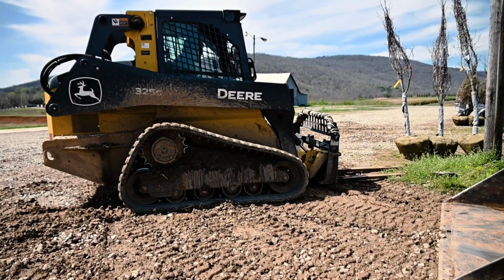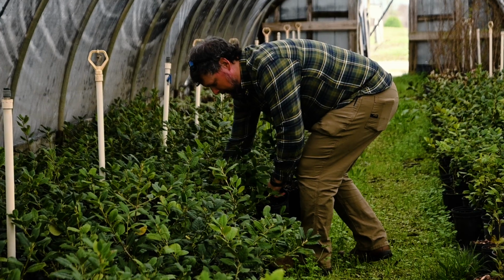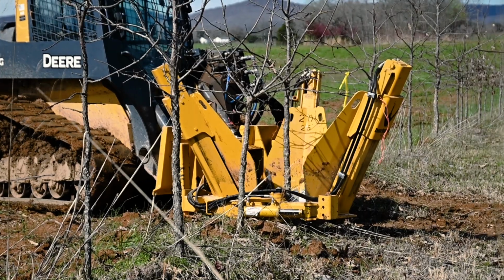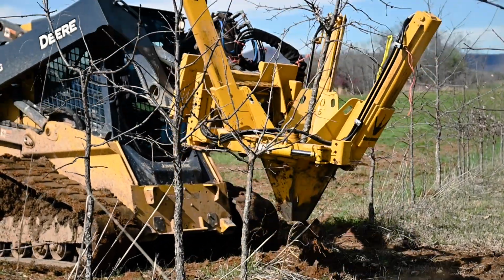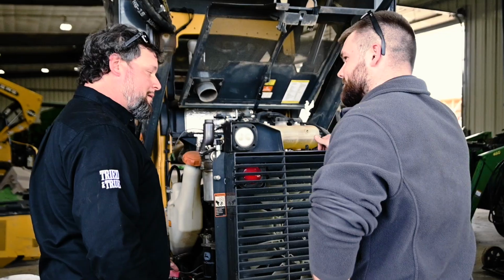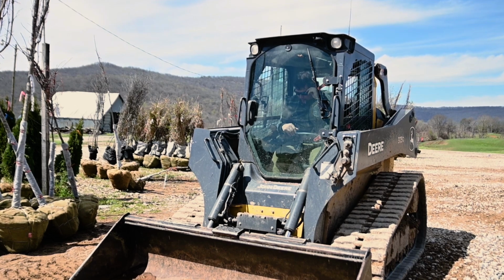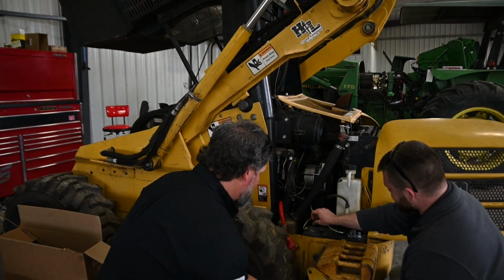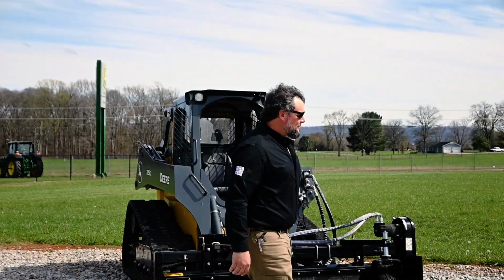TriGreen Tried and True Stories: Davey Britton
Meet Davey Britton, a cornerstone of the Warren County Nursery in Tennessee—the nursery capital of the world. From his early days loading and unloading trees to his current role in supporting nursery sales, Davey has witnessed every facet of the nursery business. Immersed in this vibrant community, he has firsthand experience with its unique challenges and rewards.

Now, as a Compact Construction Equipment Specialist, Davey leverages his extensive background to deliver unparalleled support and expertise to his customers. Having used the equipment himself, he understands the urgency of getting products into customers' hands swiftly. Davey knows exactly what customers expect from their dealer and asks the right questions to ensure the perfect equipment fit every time.